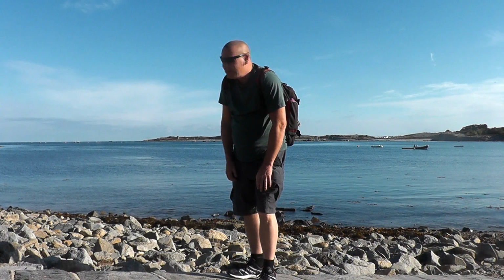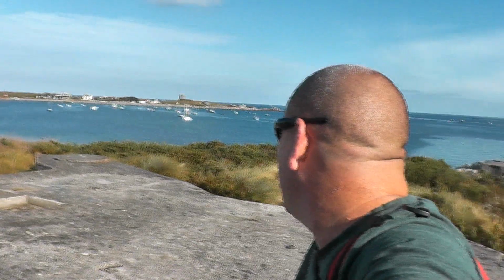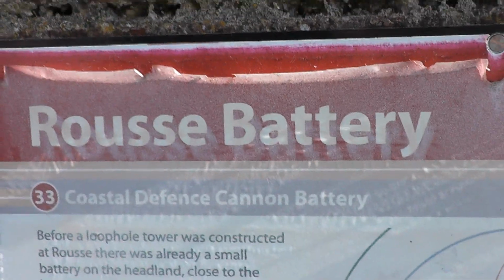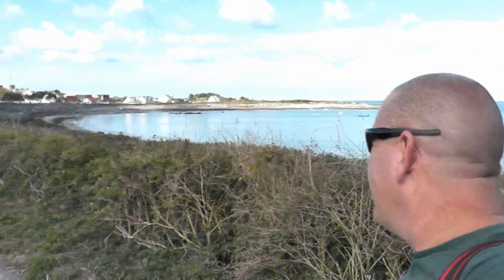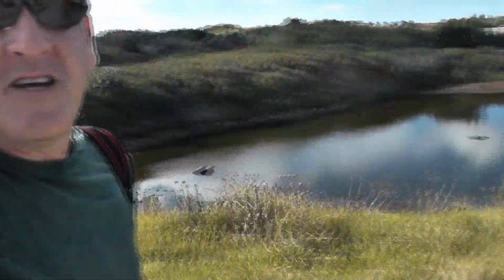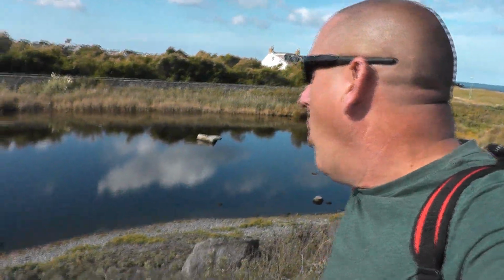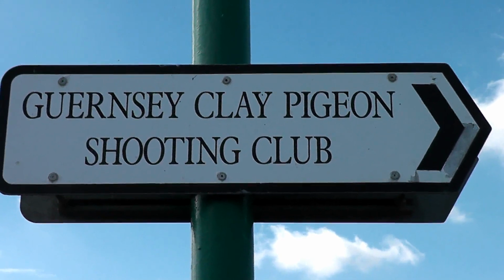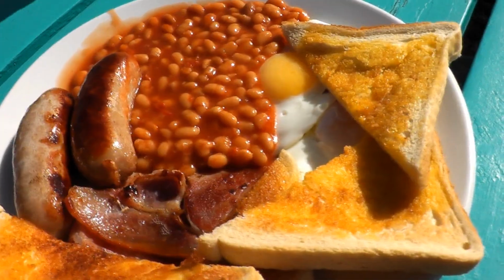Guernsey Coastal Walk Part 6 | L'Islet to Grandes Rocques | Forts, ruins, towers and cannons!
In this series, I will be walking the entire coast of Guernsey, taking you around some places of interest and showing you amazing aerial views of the best beaches, bays and locations on the island with the DJI Mavic Mini.

Guernsey is the 2nd largest of the Channel Islands, after Jersey. The other inhabited islands are Alderney, Sark, Herm, Jethou and Brecqhou.

I will be covering more of St Peter Port itself in a final episode special, when I finally make it around the whole coast.

The Rousse Tower in this video has been decked out with cannons to show how it would've looked back in the day.